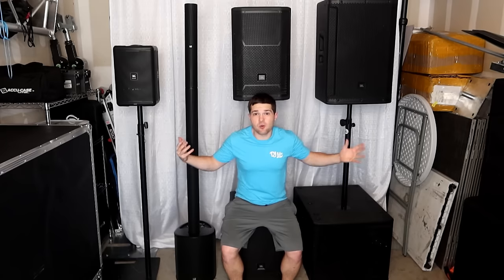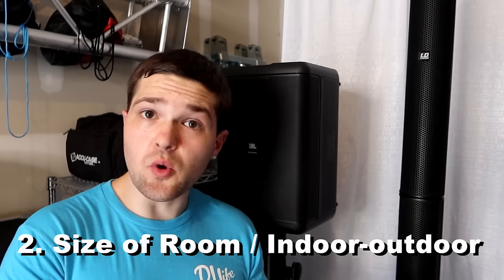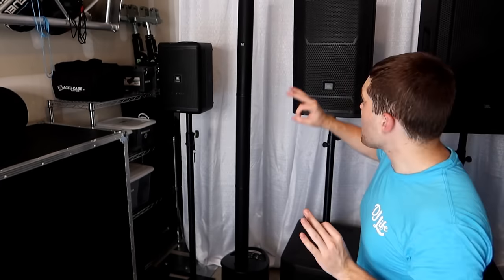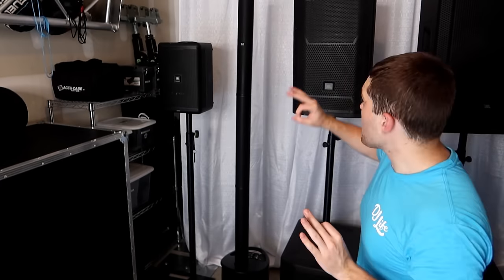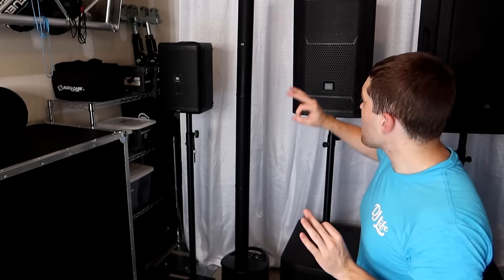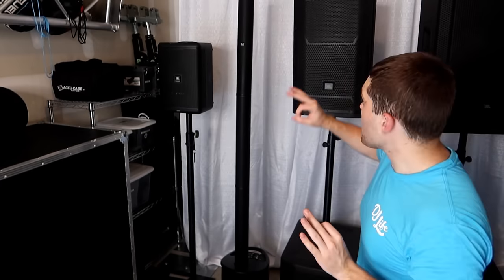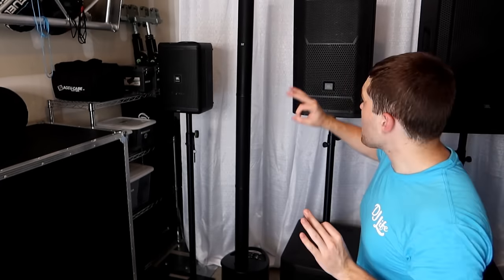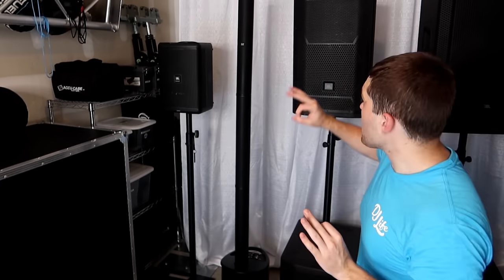How to select the RIGHT SPEAKER for your EVENT (JBL, EV, QSC, RCF, Martin Audio)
Summer Drop July 15th, 2020

My Speaker Recommendations by category.

Battery Speakers
-JBL Eon One Compact
-Bose S1 Pro
-LD Systems Maui 5 Go

-EV Evolve 50
-EV Evolve 30m

-JBL Eon 615
- QSC CP12
- Mackie Thump 15
- Avante A15
- EV ZLX 15bt

Intermediate Speakers
-EV EKX15p
-EV EKX12p
-JBL PRX815
-JBL PRX812
-RCF Art 712
-RCF Art 715
-QSC KW 122
-QSC KW 152
-QSC K12.2

Intermediate Subwoofers
-EV EKX15 Sub
-EV EKX 18 Sub
-JBL PRX 815 XLF
-JBL PRX 818 XLF
-QSC KW 181
-RCF 708
-RCF 705

Intermediate 3-way tops
-JBL PRX 835
-QSC KW 153

PRO Level Speakers
-EV ETX 15p
-EV ETX 12p
-JBL SRX 815p
-JBL SRX 812p
-RCF Art 745 MK4
-RCF HDM45

PRO Level Subwoofers
-ETX 15 Sub
-ETX 18 Sub
-JBL SRX 818sp
-JBL VRX918sp
-JBL SRX 828sp
-RCF 8003

Touring level Tops / arrays
-JBL VRX932lap
-RCF HDL6A

Touring level Subwoofers
-RCF 8004
-RCF 8006